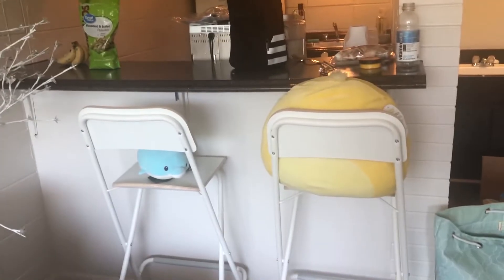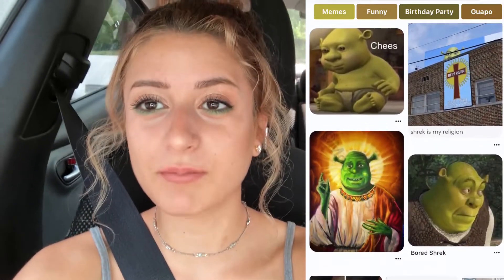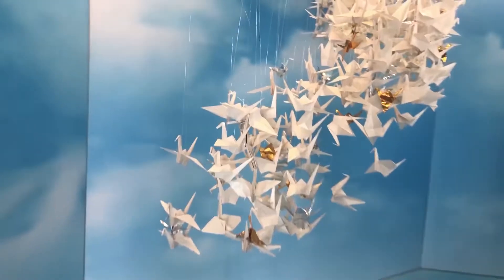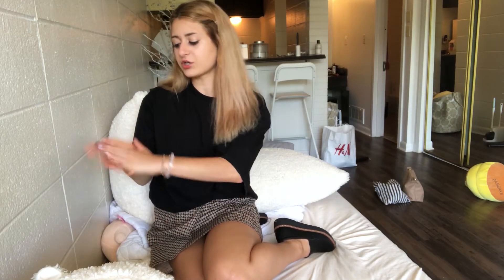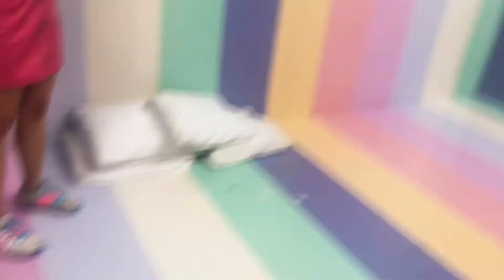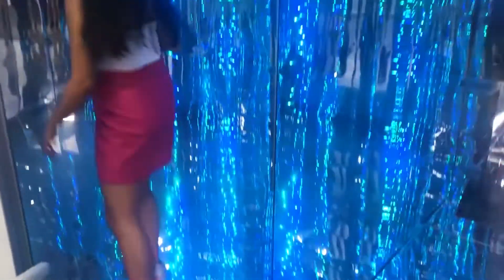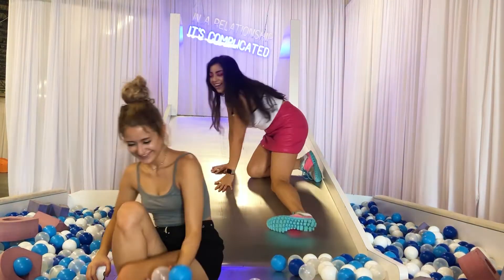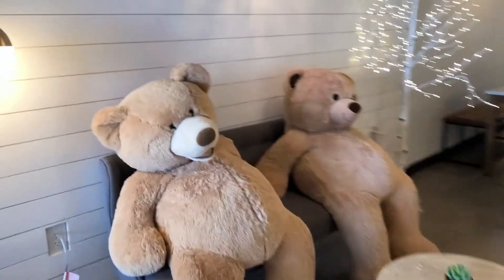CRAZY interactive art exhibit ☁️ (TFTI in Dallas)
☁️follow us as angie and i go to TFTI, an interactive photo experience! this place was soooo cute and so aesthetically pleasing. lemme know if you like this style of video!

☁️paluso19

~ intro: Future James - Pure Imagination
~ background: ehrling - chasing palm trees
                           RM - Seoul (instrumental)